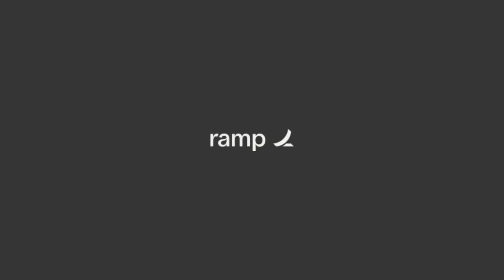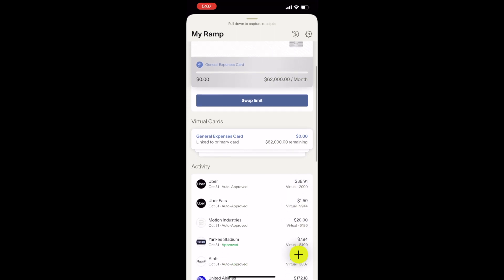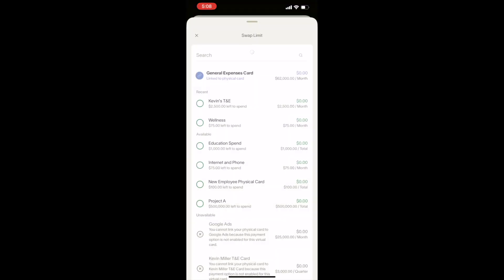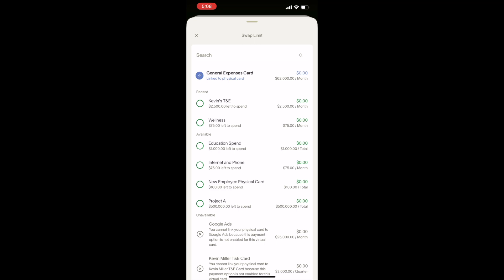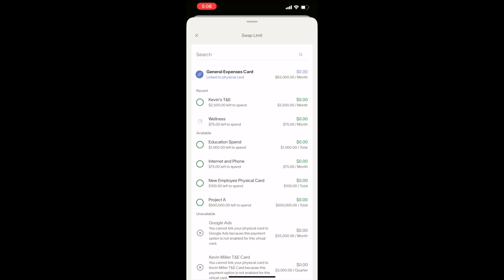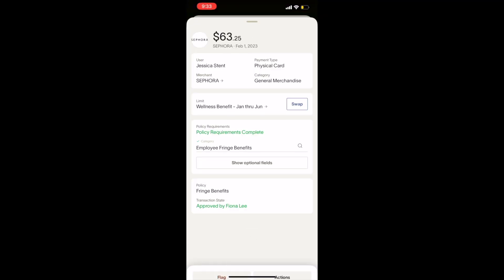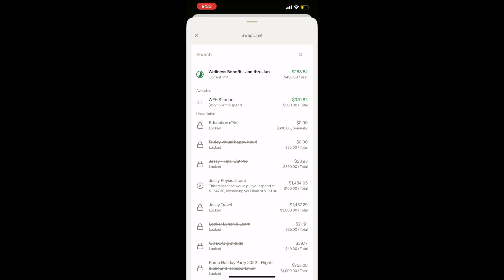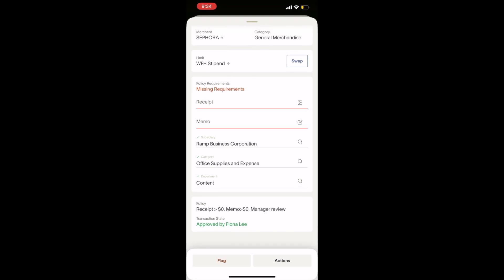Swap Limits, Swap transactions - mobile